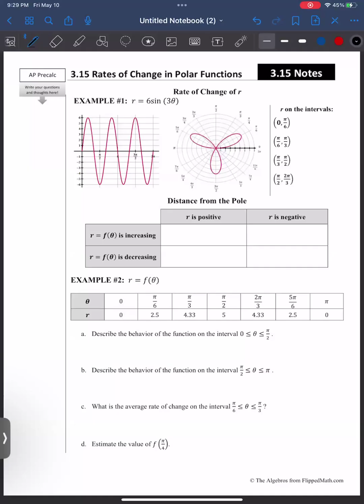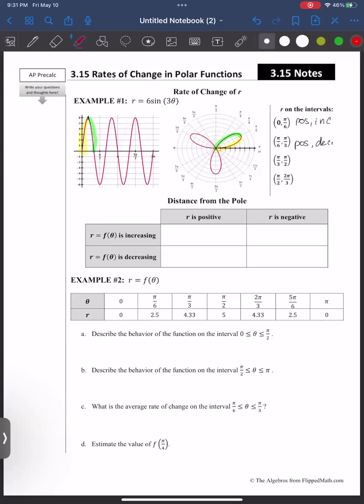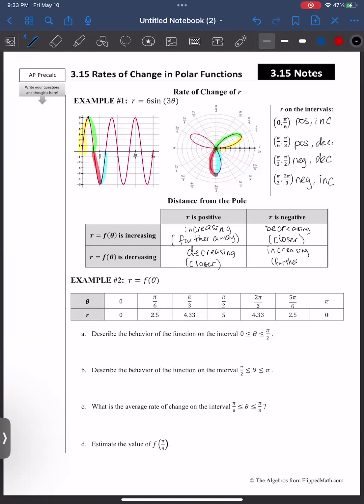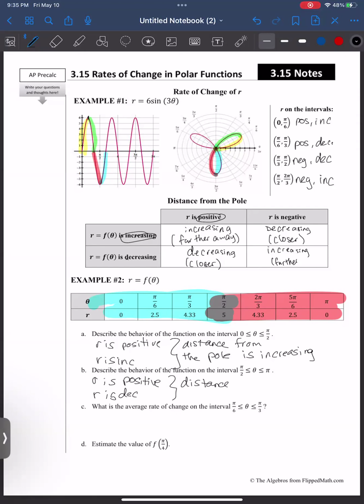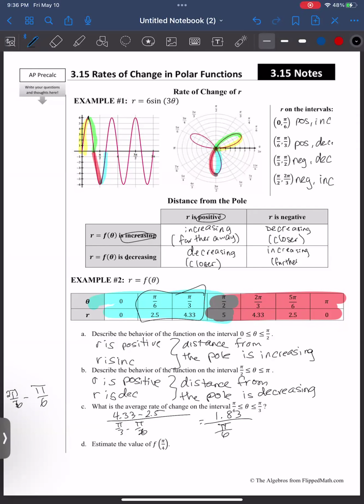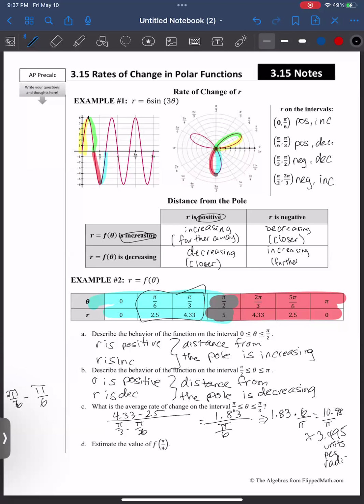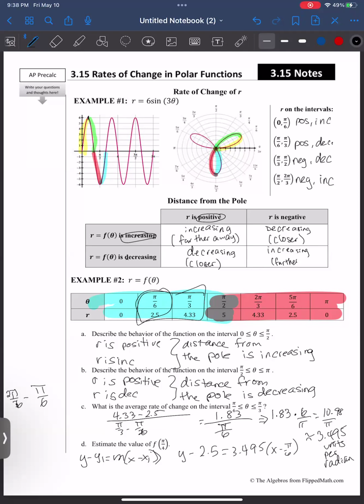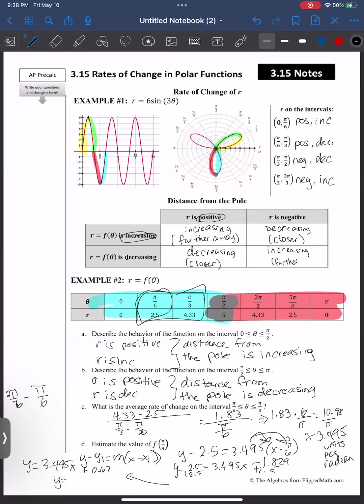AP Precal - 3.15